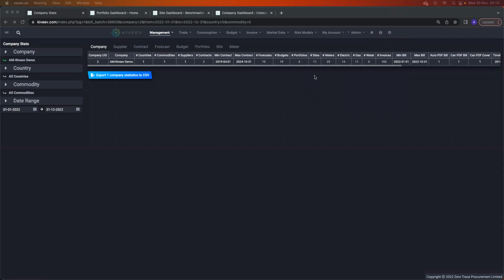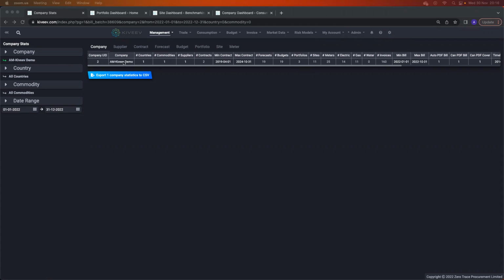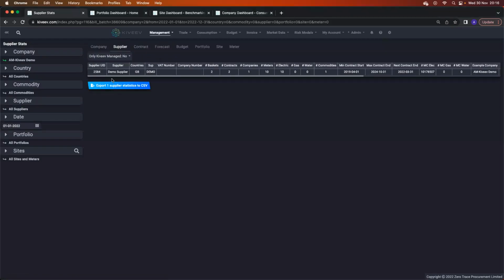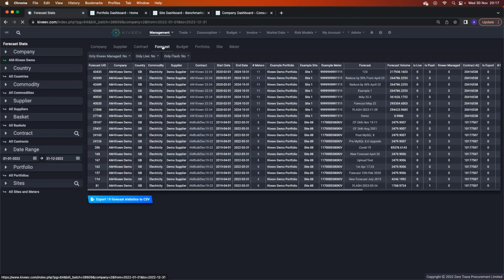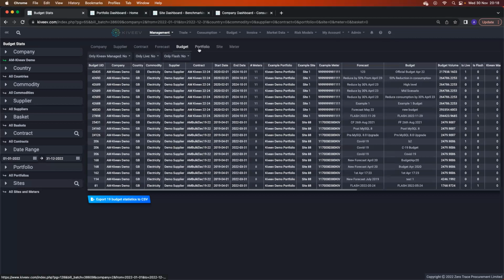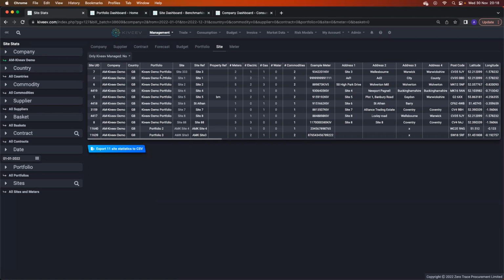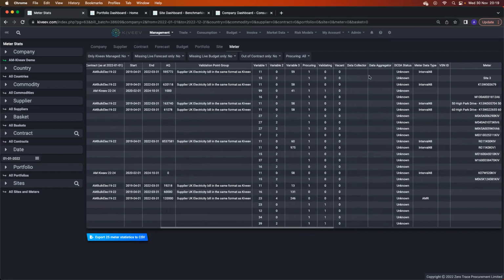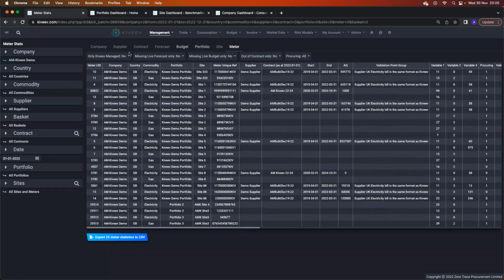Kiveev Stats and Data Tables